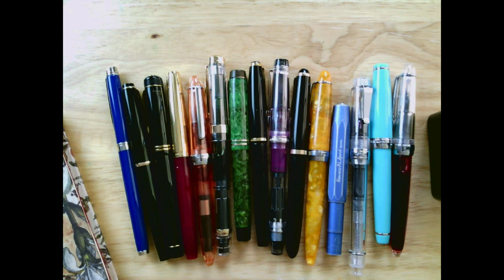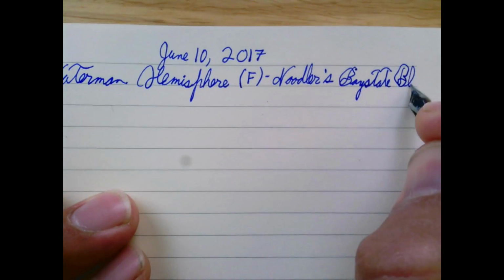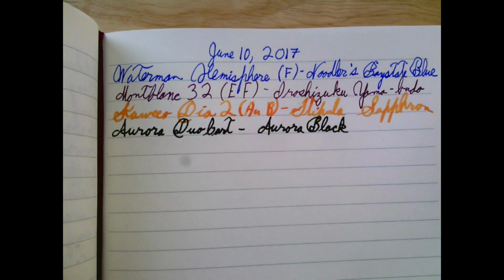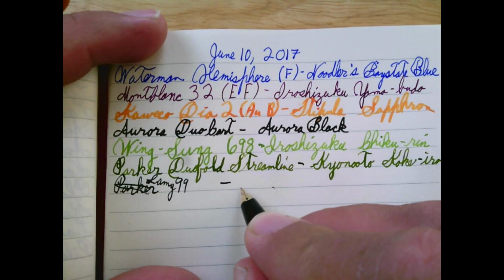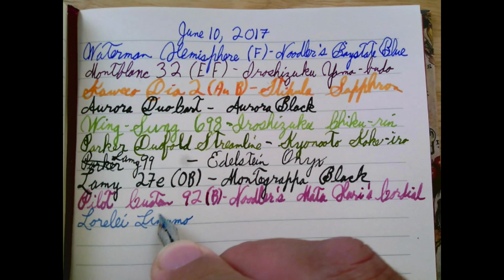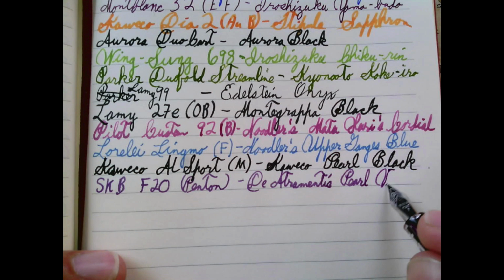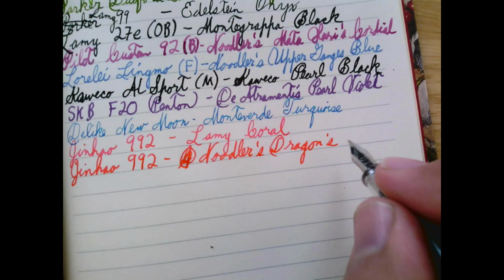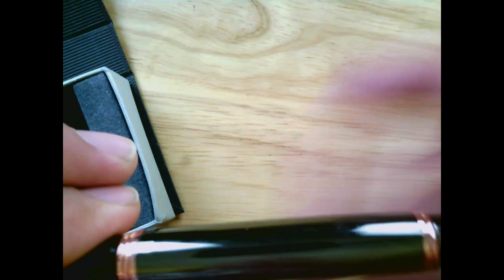Pens in Use - June 10, 2017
It's a day late!

Waterman Hemisphere
Lorelei Lingmo
Jinhao 992
Pilot Custom 92
Parker Duofold Streamline
Wing Sung 698
Aurora Duocart
Lamy 99
Lamy 27e
Montblanc 32
Kaweco Dia2
Delike New Moon
SPD f20 (Penton)